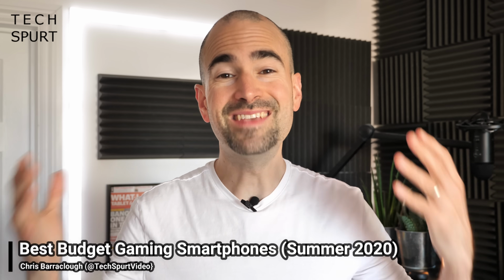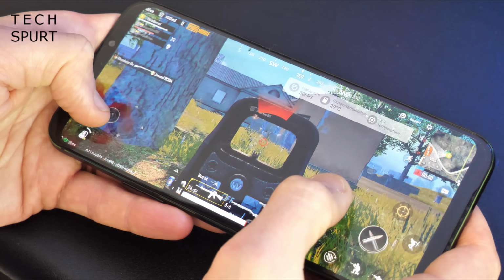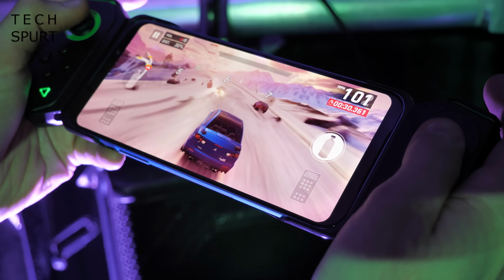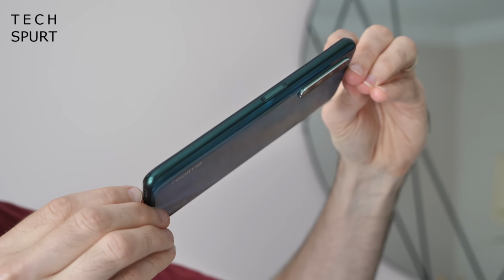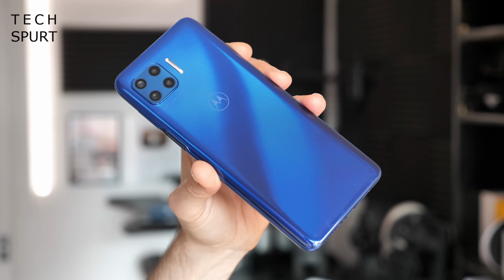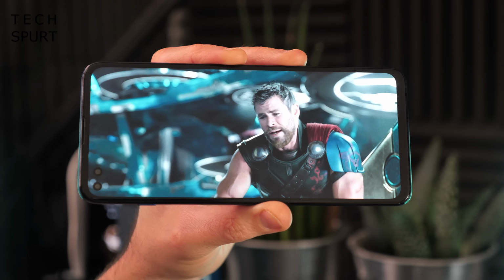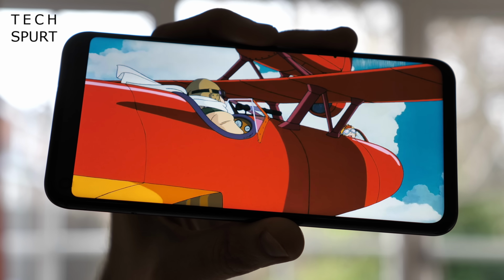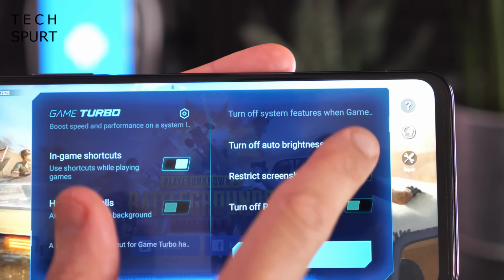Best Budget Gaming Smartphones (Summer 2020) | PubG on the cheap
Reviews of the best budget gaming smartphones of 2020, so you can blaze through testing Android titles like PubG Mobile and Call of Duty without spending loads of cash. These phones serve up impressive performance, battery life and dedicated game features on the cheap - including the Moto G 5G Plus, Realme X50 5G, and Xiaomi's Redmi Note 9 Pro. We also take a look at the Black Shark 2, which is more budget-friendly in 2020 now the price has come down.

If you need plenty of power but you haven't got much cash, I really like the Realme X50 5G. For just £300 you get the Snapdragon 765G, which can blaze through any Android game you throw its way. The Moto G 5G Plus is dependable too with its standard Snapdragon 765, although the PubG detail settings top off at HD and the frame rate maxes out at High.

The Redmi Note 9 Pro is best if you can't quite stretch to a budget of £300. Mobile gaming on the cheap has never been so good. And the best news is that all of these smartphones boast dedicated gamer modes too, so you've got the edge.

Check out my full reviews of all of these phones here on Tech Spurt.